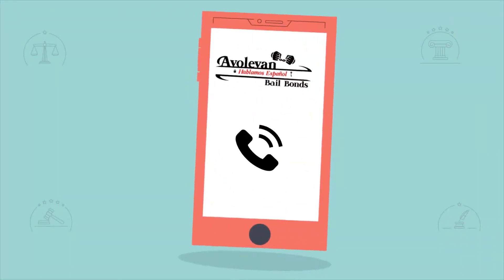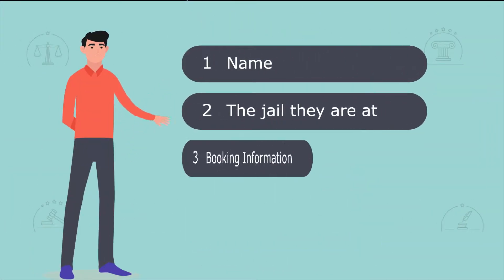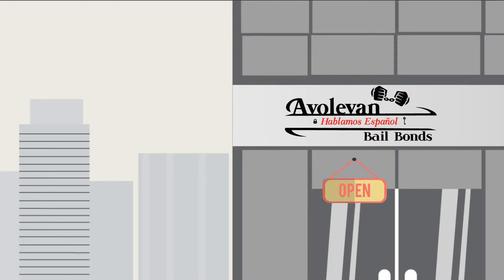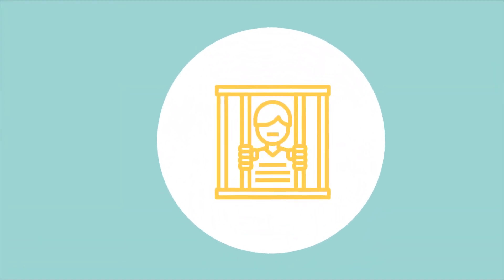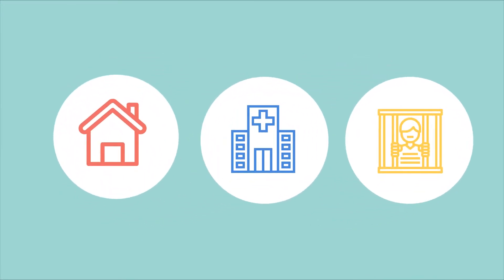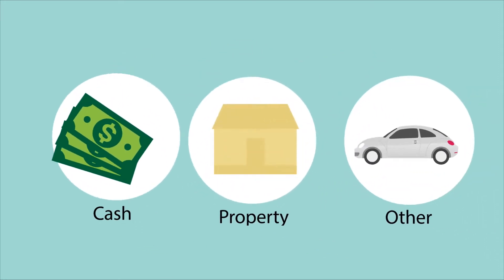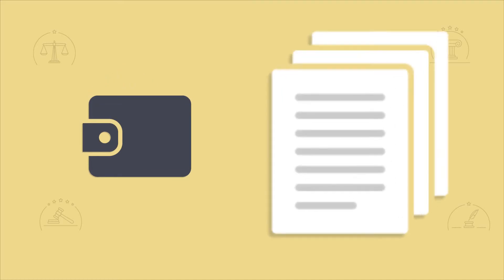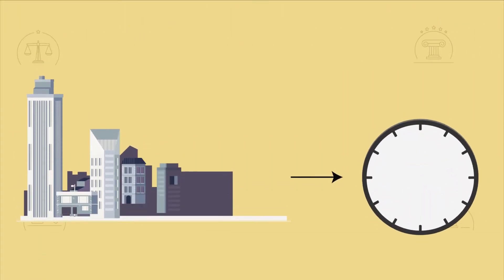Bail Bonds Explanation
This is step by step on how Bail Bonds works across the state of California

If you want to get more information about bail bonds Click the given links ...